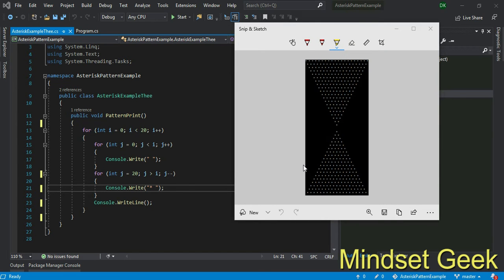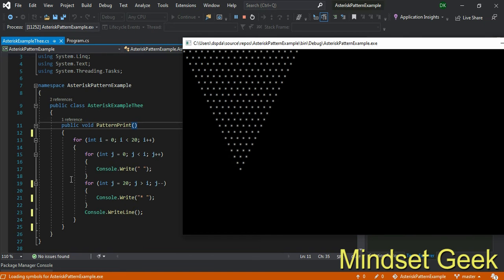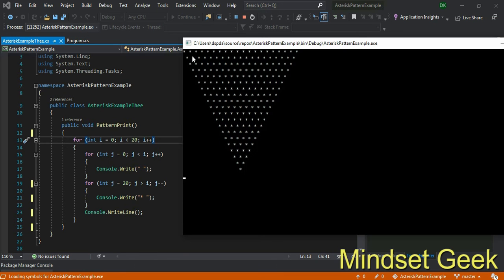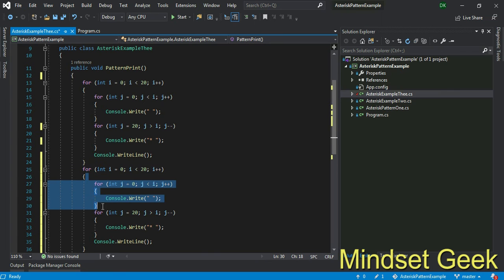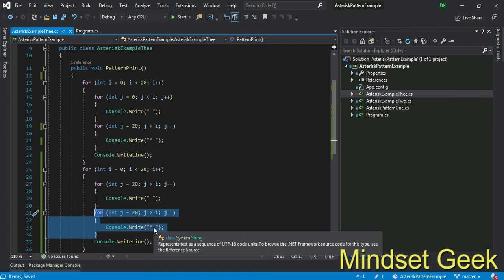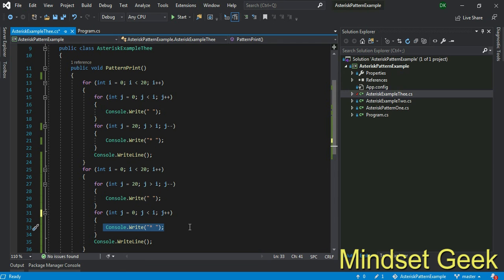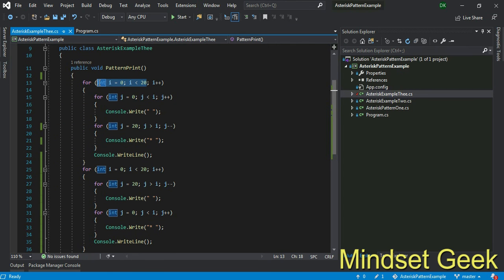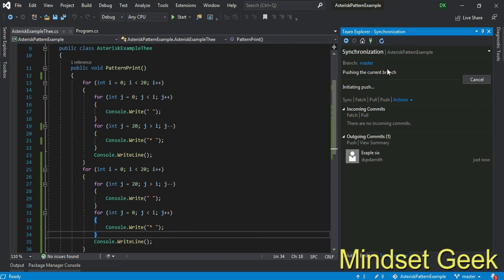Asterisk pattern and Pyramid pattern examples 6